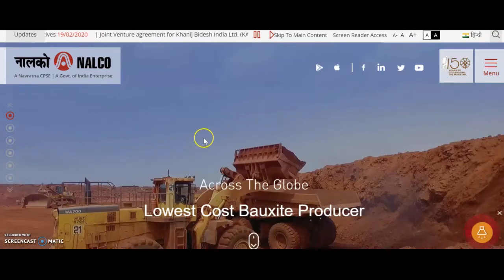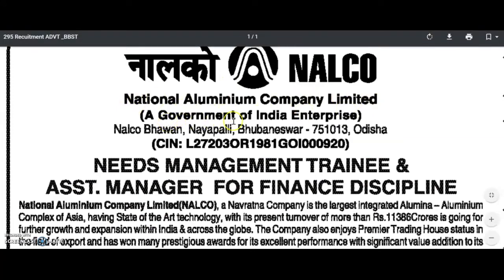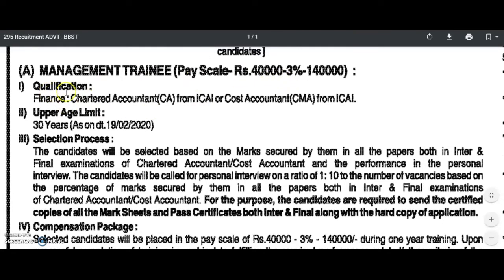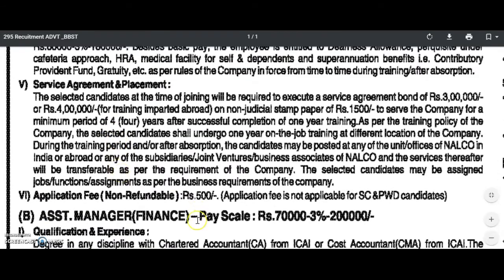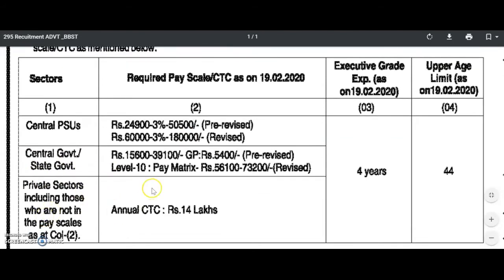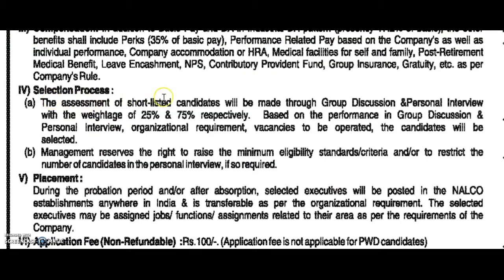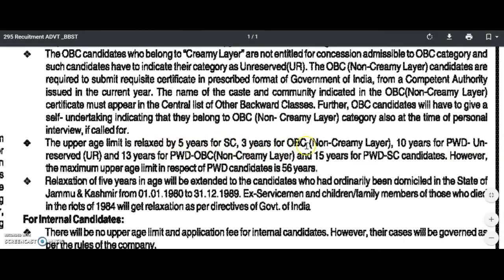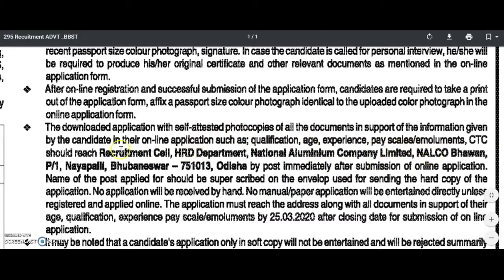nalco| karnataka govt job | government job karnataka 2020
Karnataka govt job channel provides information about government jobs in Karnataka and central government jobs in kannada language which can apply by people of karnataka. This channel provides information of karnataka government and central government latest jobs in a brief or complete detailed manner. Government jobs channel is not responsible for the information provided in this channel because it is for your educational purpose only and does not use it for illegal purpose. Government jobs channel is not responsible if any changes happened or done by the concerned recruitment agency or state government or central government. Therefore, I request all audiences or whoever is going through the uploaded video shall go through the notification released by the state or central government concerned department to fill their vacant positions and take a decision on your own to apply for a job. For your information, job descriptions are available in the description of this channel or in the recruitment portal of the state or central government job websites. Once again, I announce that the government jobs channel is not responsible for the changes made in the job description or notification. Please take your own decision to apply Karnataka state government jobs or government jobs of Karnataka state or central government jobs.